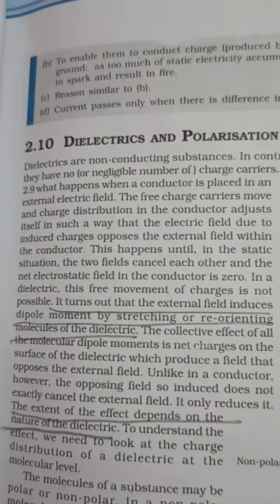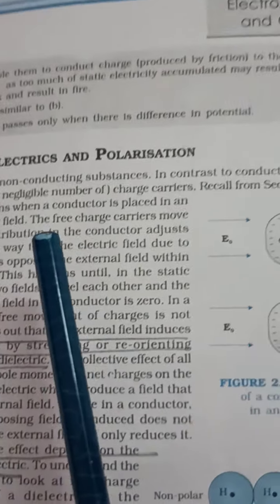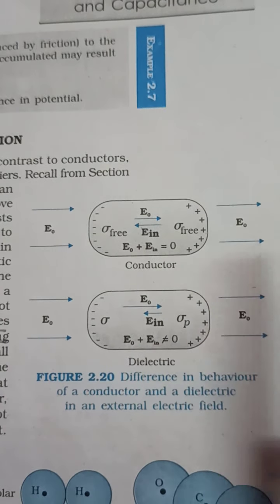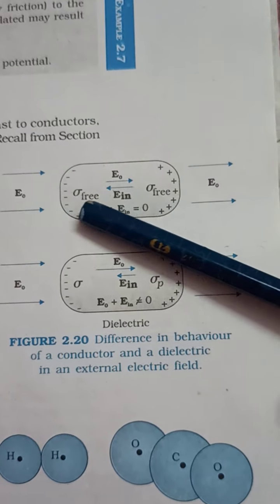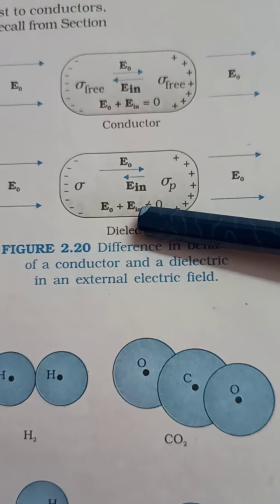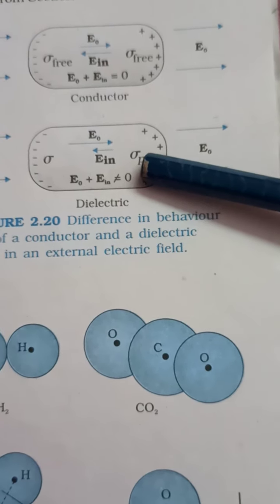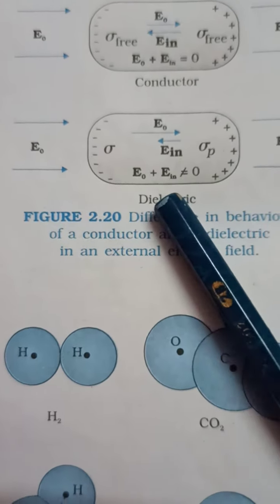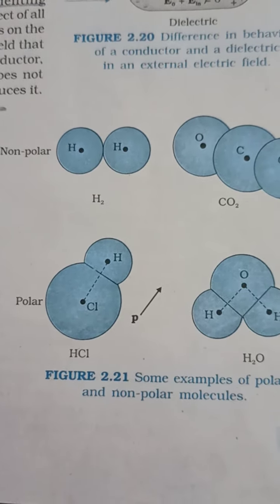Std - 12 (ENG) Sub - Physics Ch - 2, Topic - Dielectrics by Minal Nirkhe.